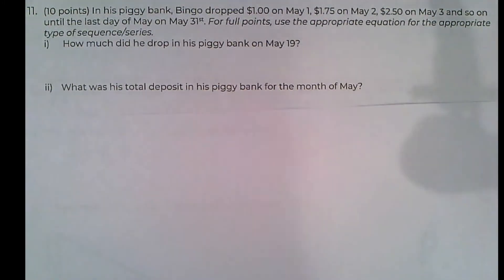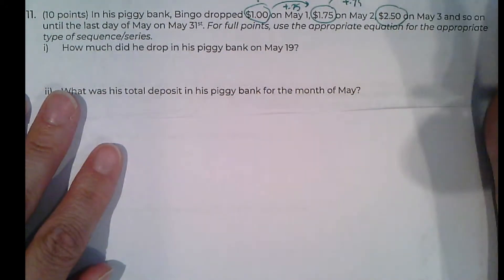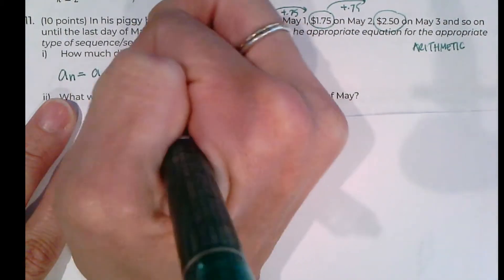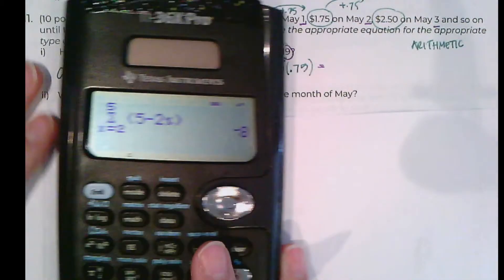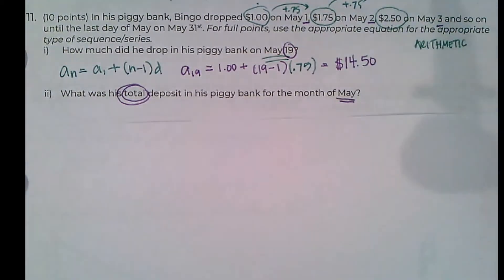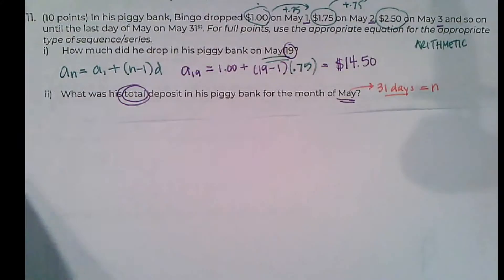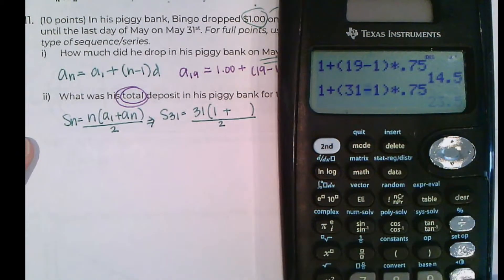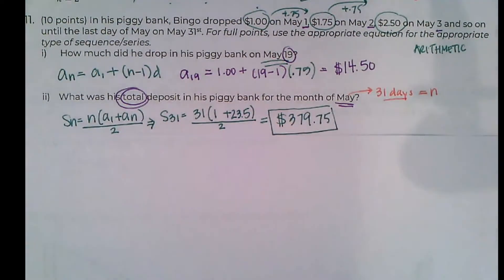Math 92: SExam6 #11